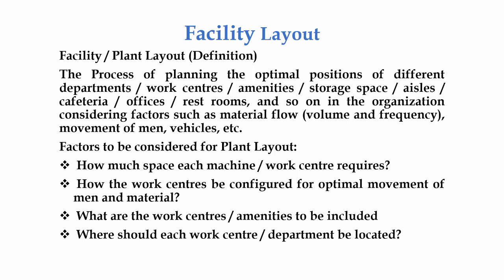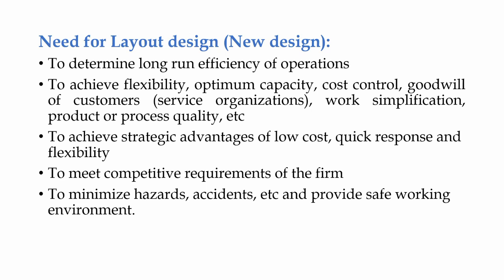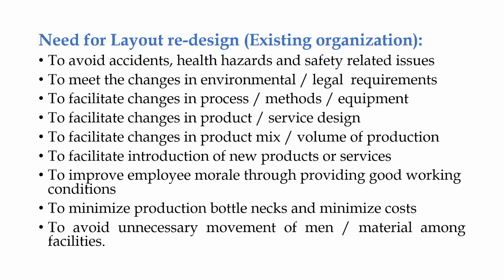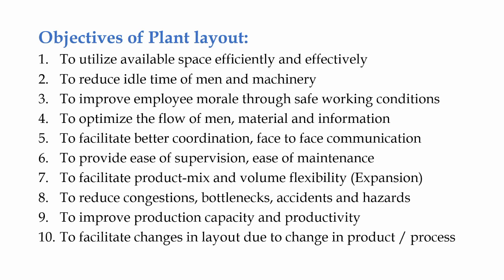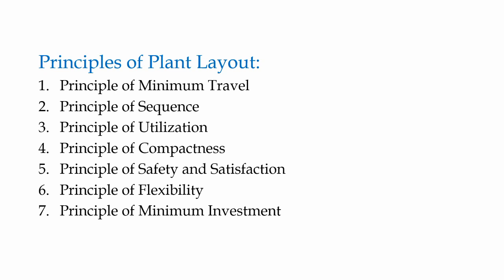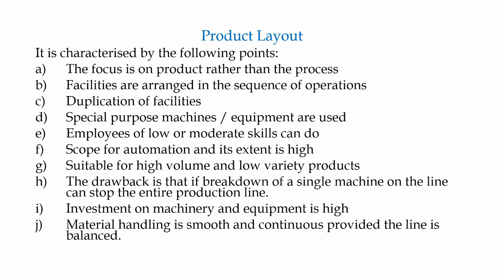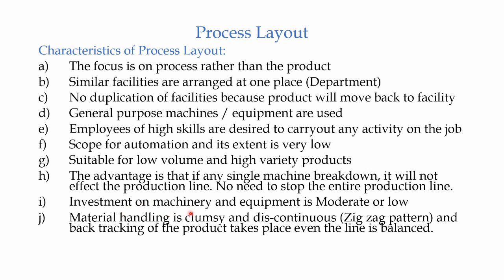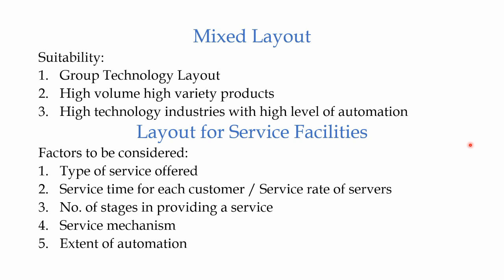Facilities Layout | Product Layout | Process Layout | Fixed Position Layout | Mixed Layout | Theory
This video explains about Need, Importance, Objectives, Characteristics, Types and Principles of layout design.